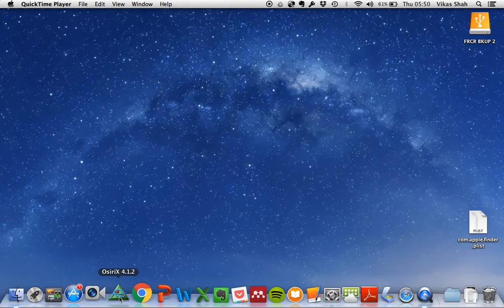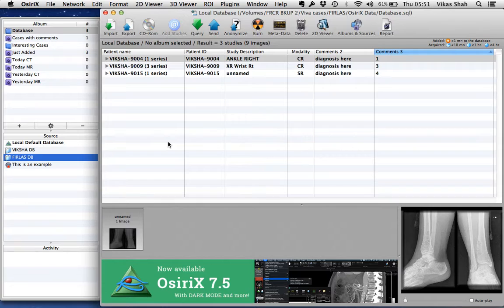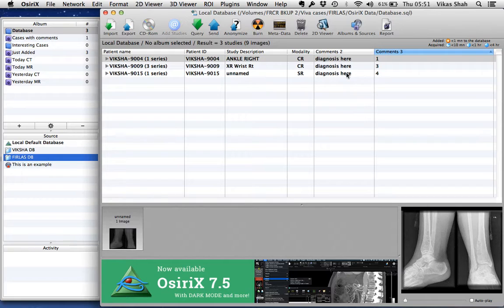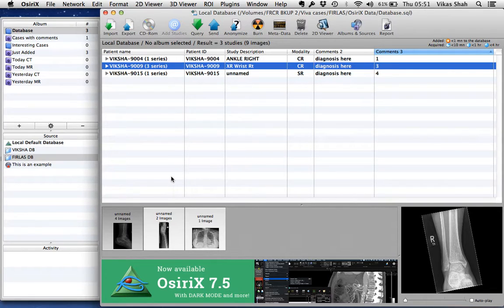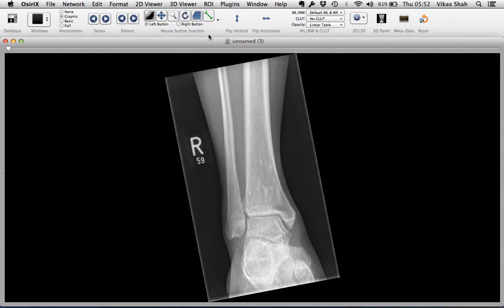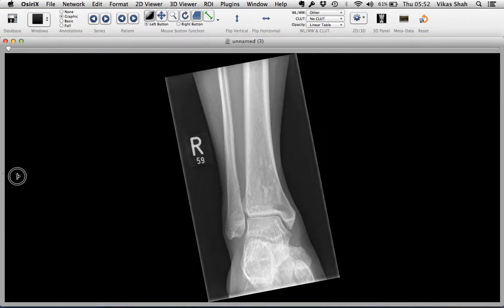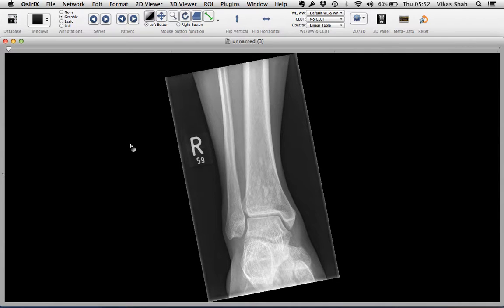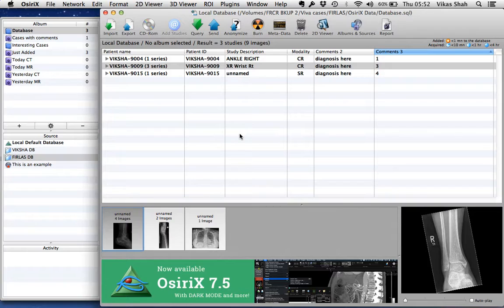Tips & tricks for using OsiriX to examine in dual screen mode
A few quick tips & tricks for getting started with using OsiriX for examining in dual screen mode:

- how to select your database, case, and series
- how to manipulate the image
- how to show more than 1 series side-by-side
- how to go back to your case list

Please note that I have used version 4.1.2 for this (32 bit).